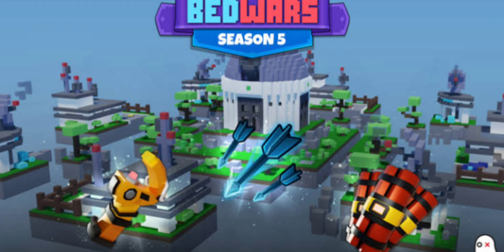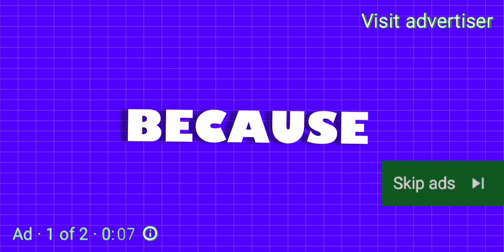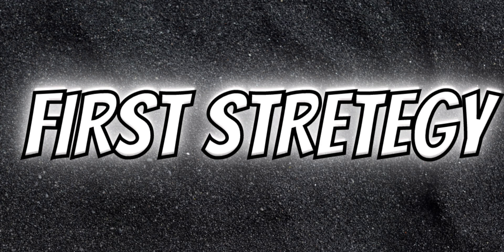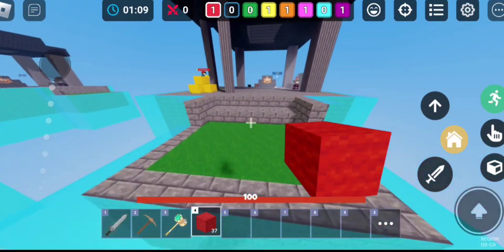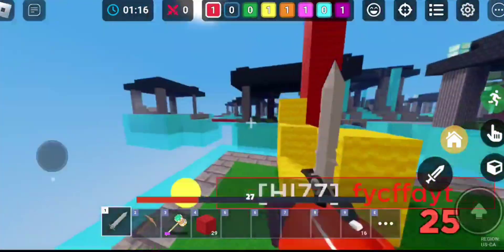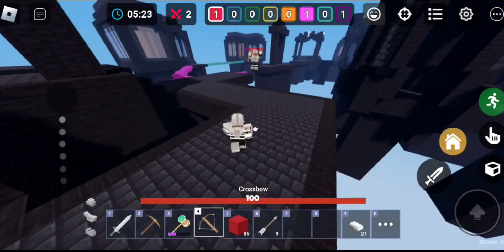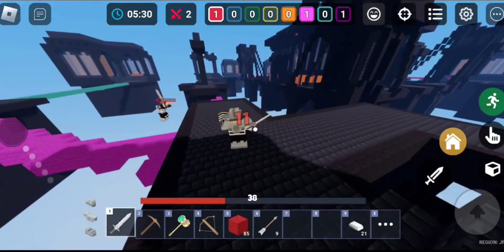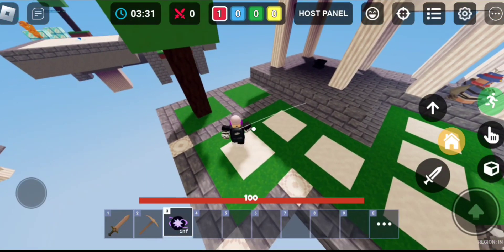"TANQR STRATEGY! on MOBILE in ROBLOX BEDWARS..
So in this video I spend a lot of time making it this was one of the greatest strategies which will help you to win every single game in roblox bedwars this strategy will help you in your pvp and will help you build your game sense also thanks for watching.